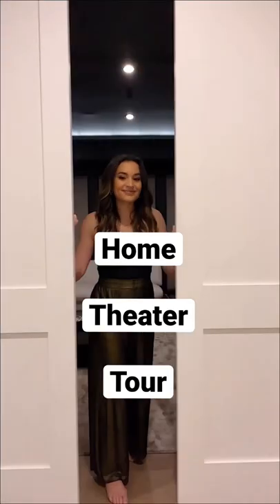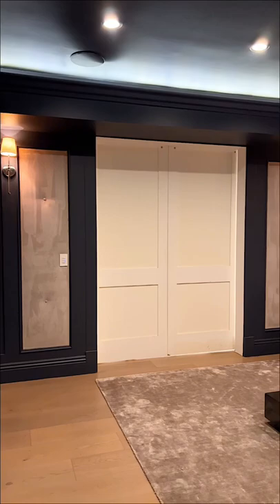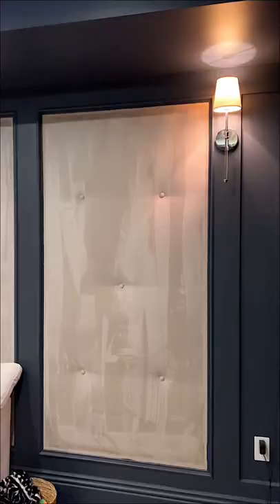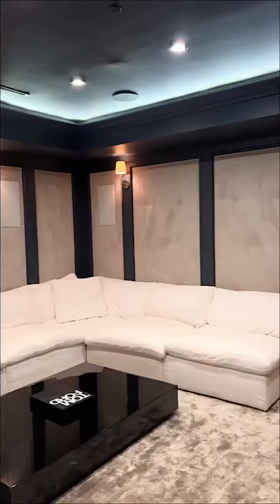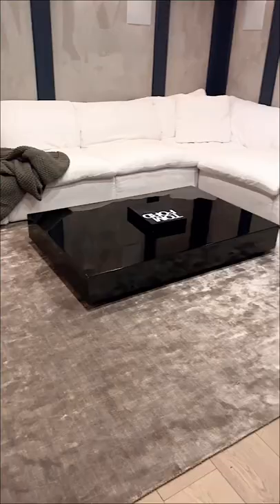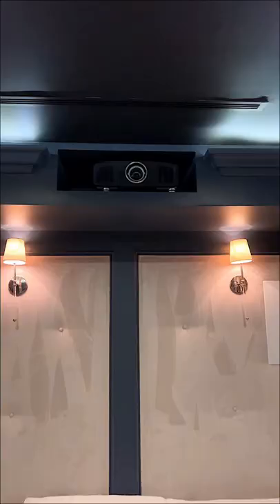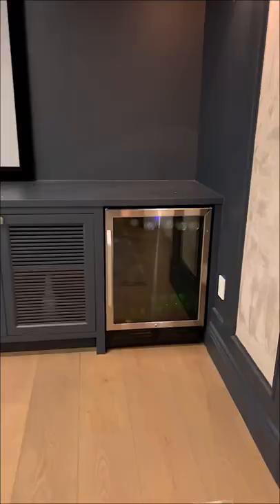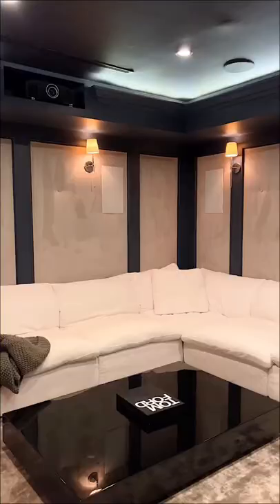My At Home Movie Theater Tour!